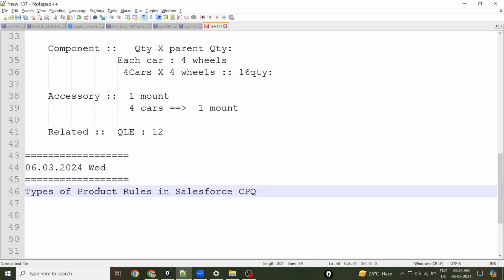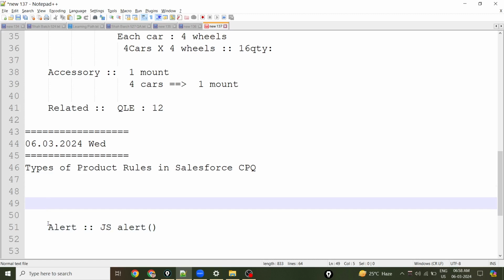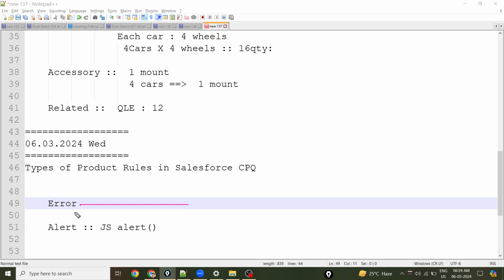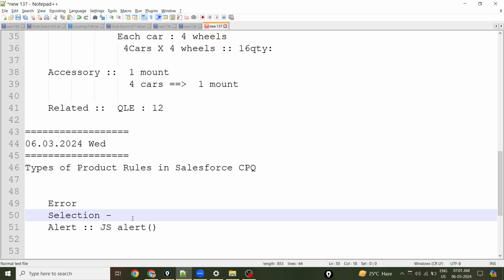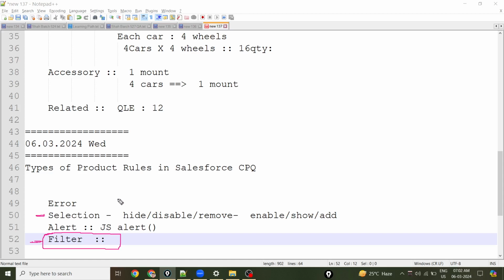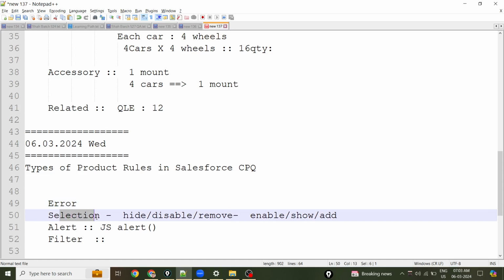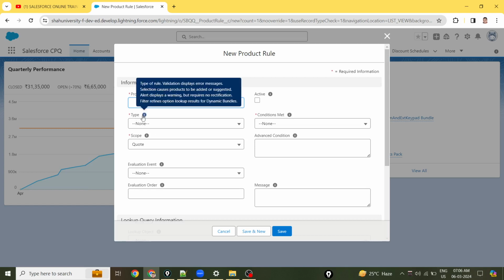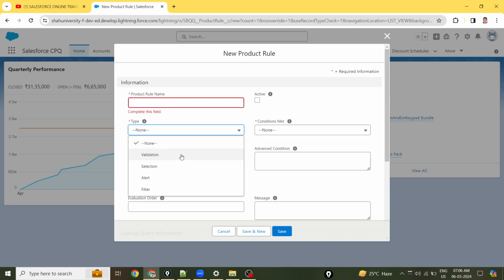SalesforceCPQ ProductRules | Validation Selection Alert Filter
In this video, I am giving ONLY the concept/theory, not taking any use case or demo. we will understand the Type of Product Rules in SalesForceCPQ like